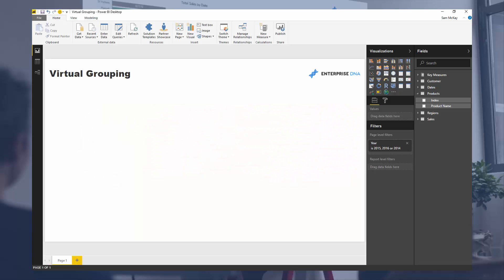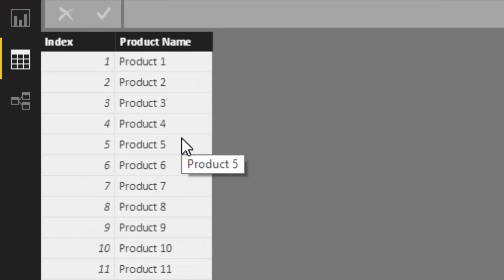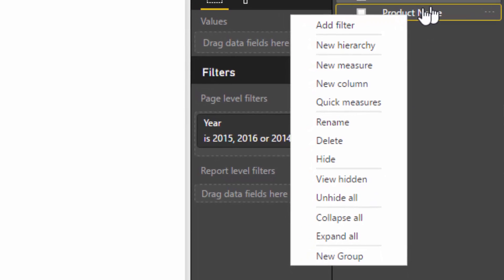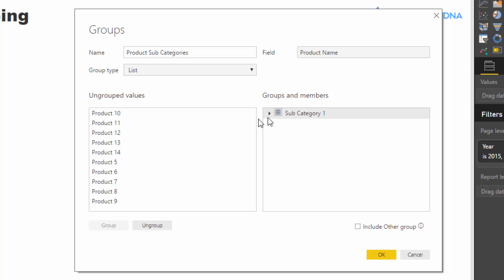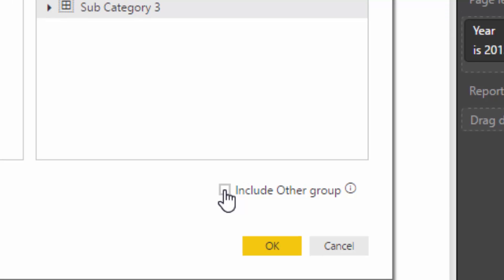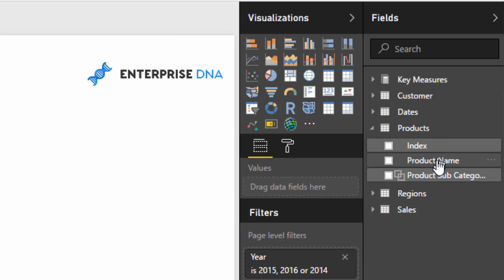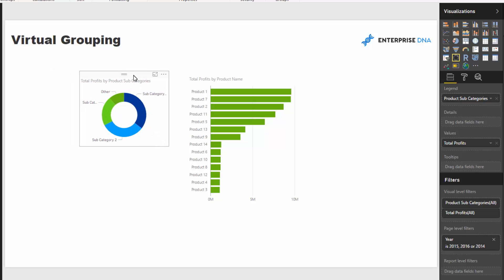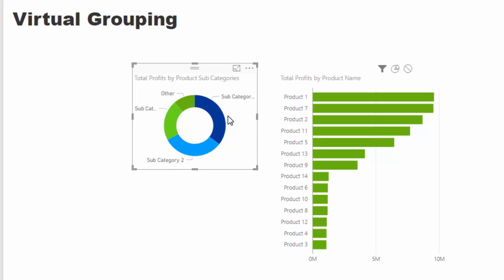How To Create Virtual Groups & New Dimensions Fast in Power BI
I really like this new way of creating groups in Power BI on the fly. No need to always create calculated columns. Just point and click and you have a new dimension to use in your analysis

Video Details
1:38 - first step in creating virtual groups
2:17 - creating sub categories
3:13 - "other" group
4:12 - using the virtual groups